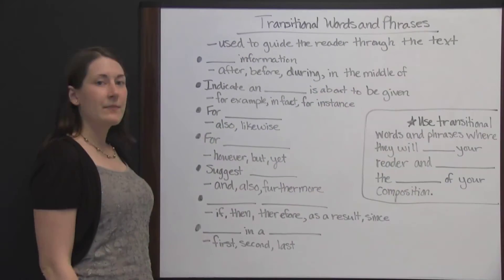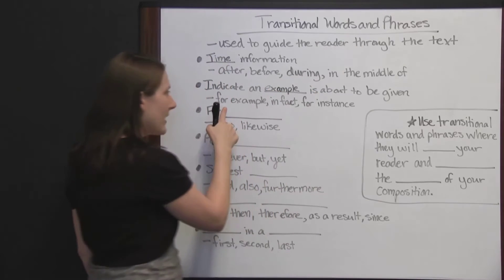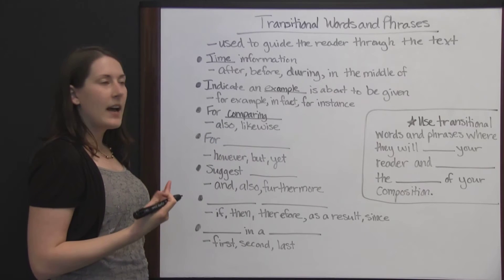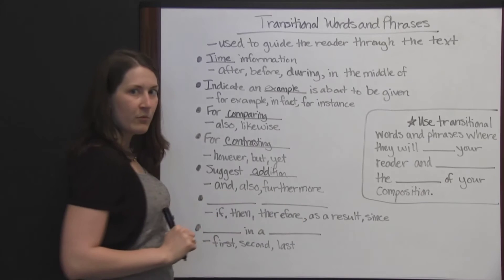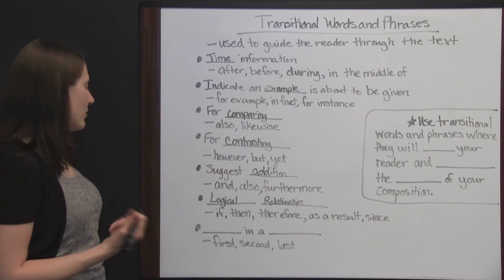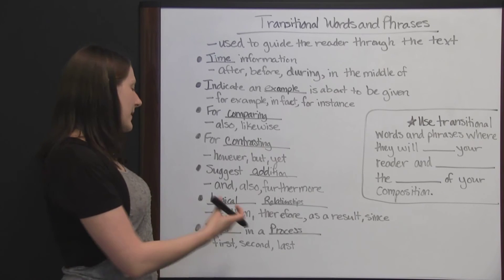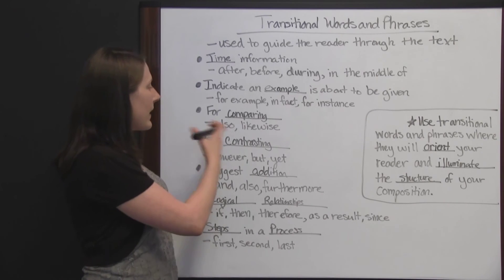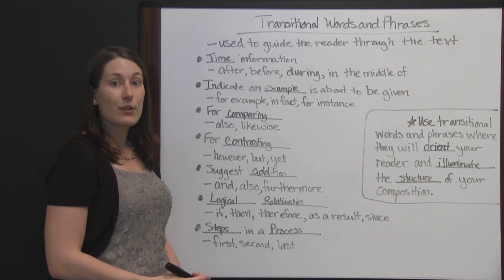ATI TEAS English Review - Lesson 1 Transitional Words and Phrases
Get free help for the ATI TEAS test with our ATI TEAS English review video about transitional words and phrases.